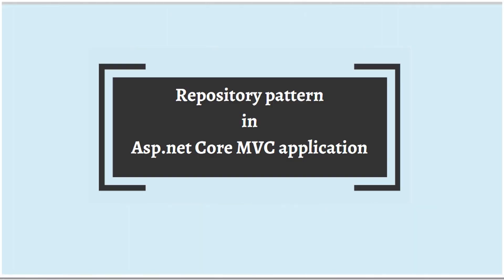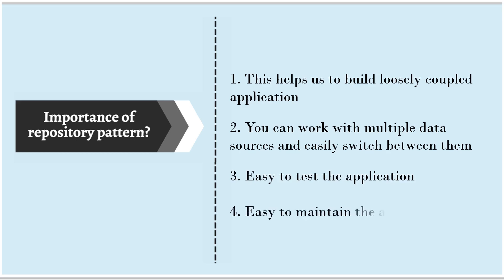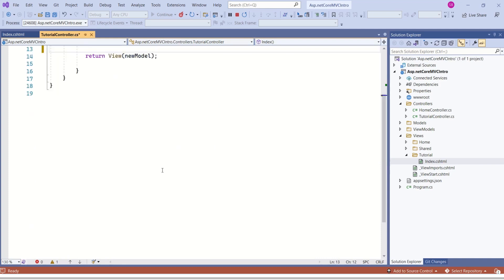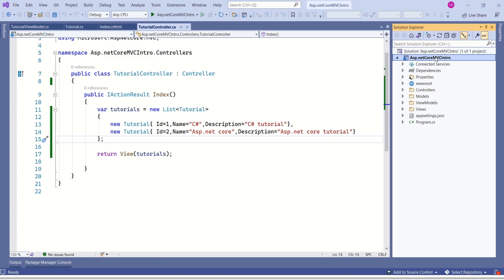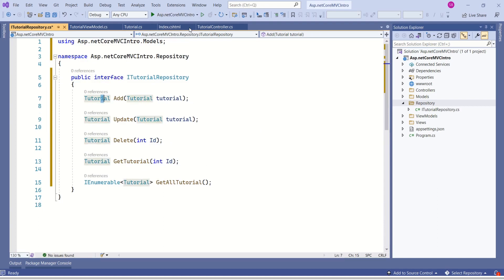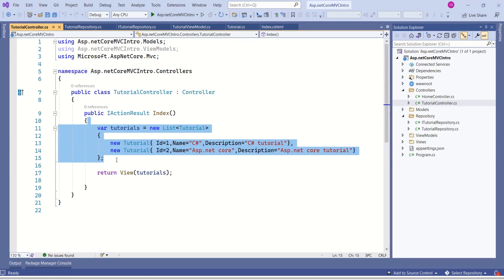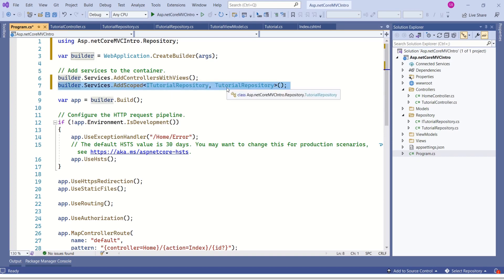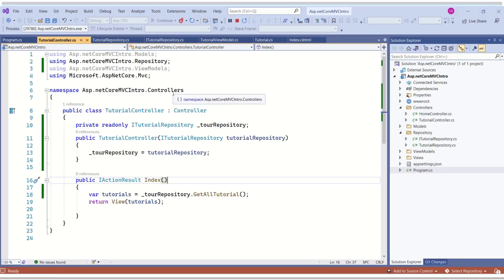Repository pattern in Asp net Core MVC 6.0 | Asp.net Core MVC 6.0 tutorial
In this video you will learn :
# what is repository pattern ?
# How to implement repository pattern in asp.net core MVC application
# Repository pattern with dependency injection
# Example for repository pattern

If you want to learn Dependency Injection in asp.net core 6.0 application you can go through this video: